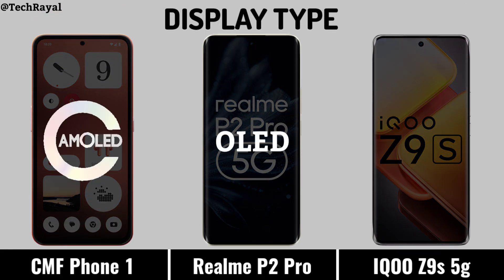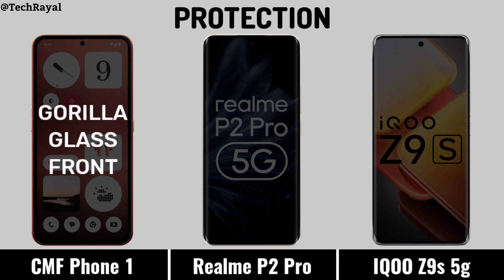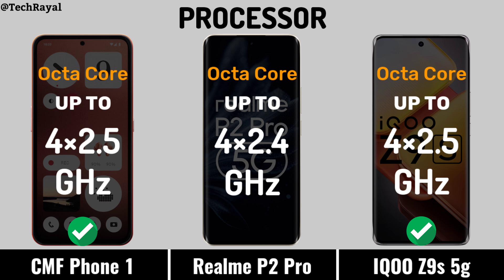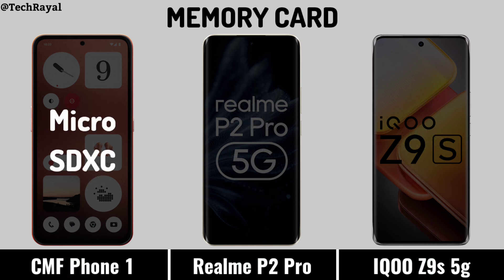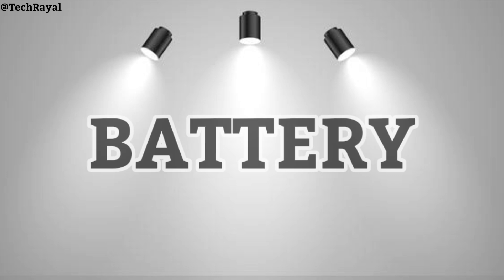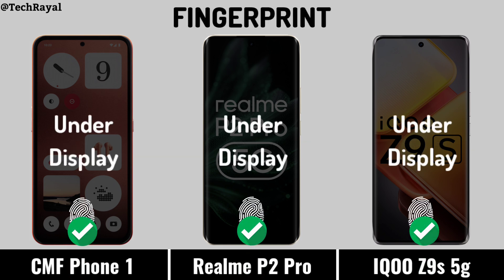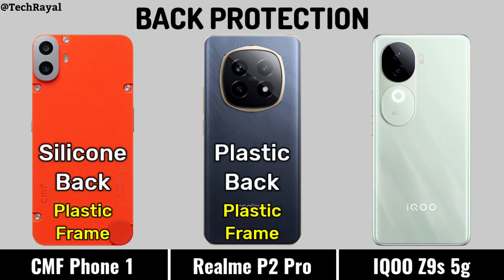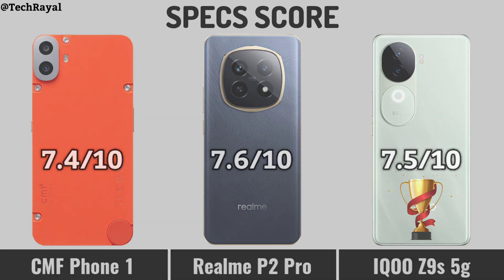CMF Phone 1 vs Realme P2 Pro vs IQOO Z9s || Full Comparison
CMF Phone 1 vs realme P2 Pro vs IQOO Z9S | Camera Test | Specifications